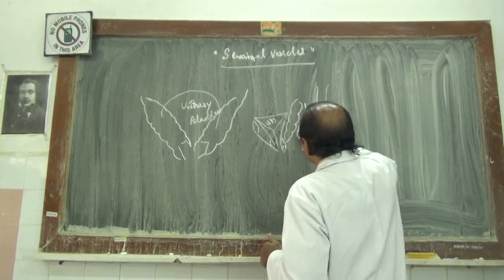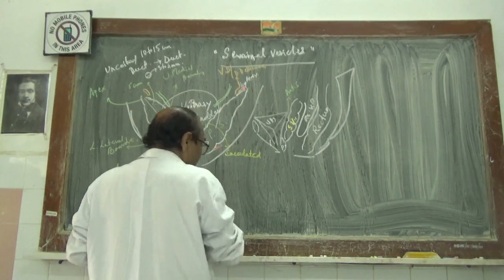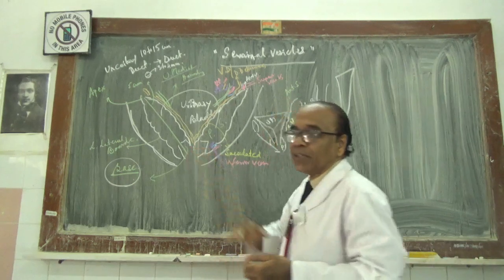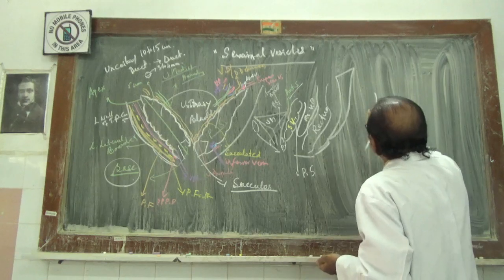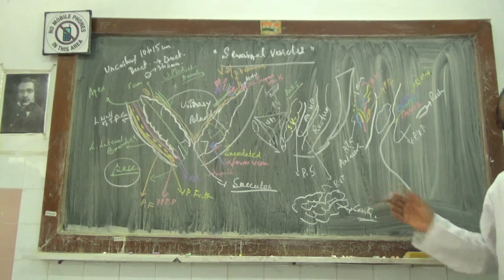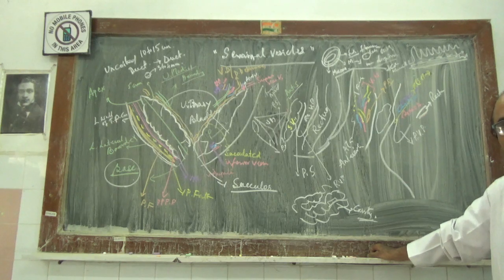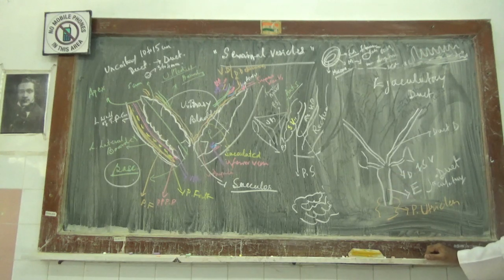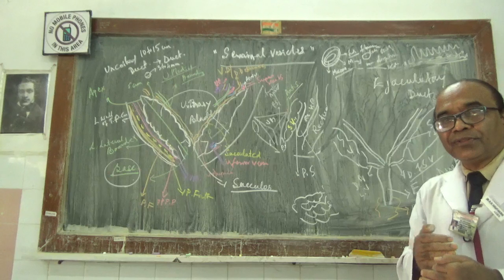Anatomy Of Seminal Vesicles..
Reference:Grays Anatomy And Grant"s Atlas Of Anatomy.